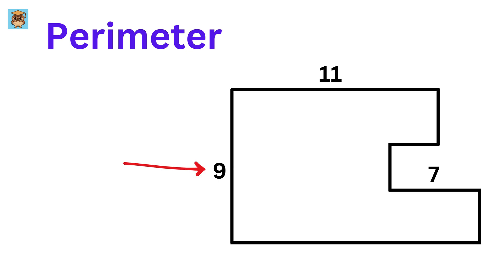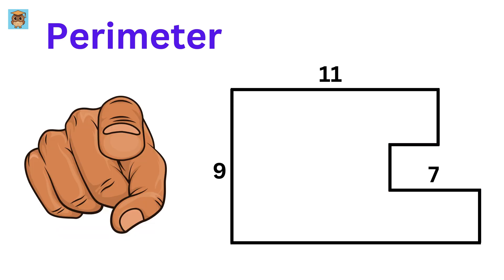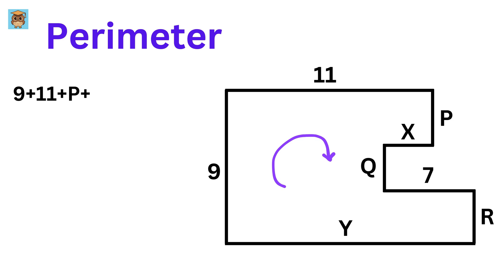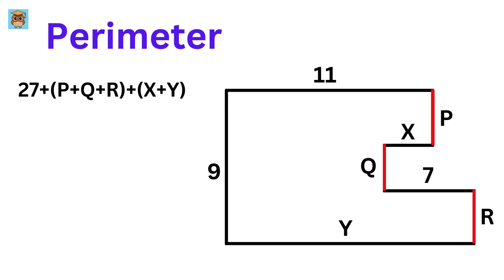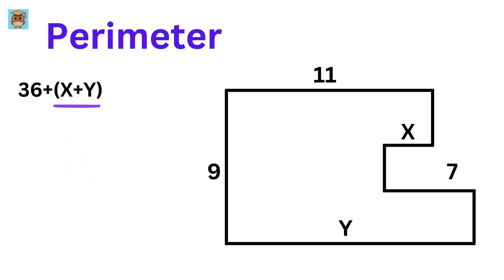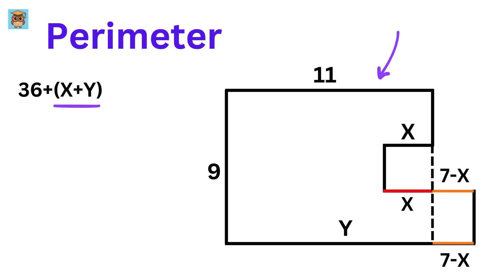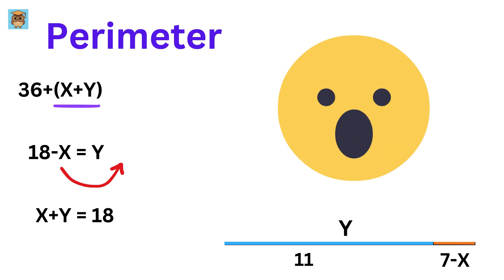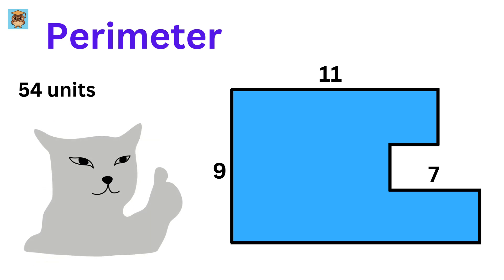Can YOU Calculate the Perimeter of the Given Shape?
Can you Calculate the Perimeter of the Given Shape? Math Olympiad | Harvard University Entrance Exam Interview | This question frightened 300K+ examinees! | Hard Geometry Exam Question | Only 1% of Students Got this Math Question Correct.